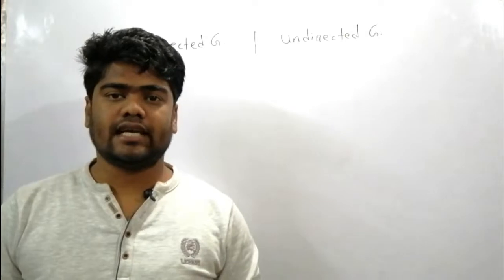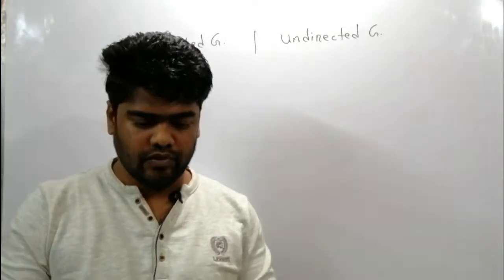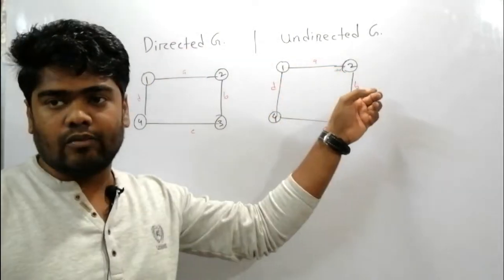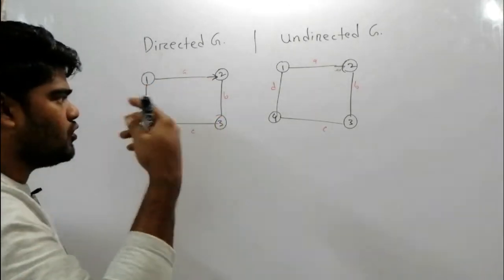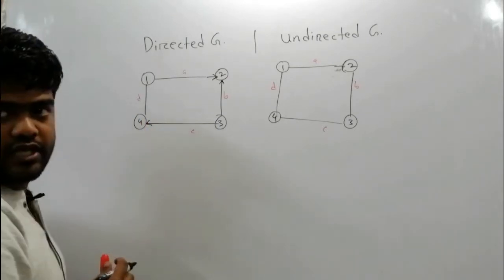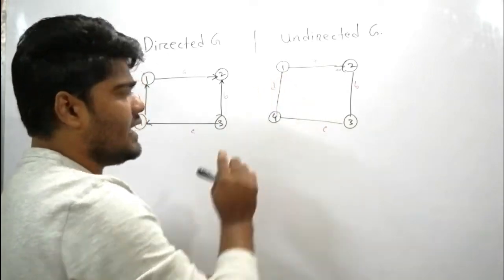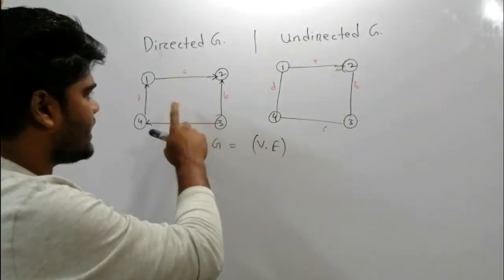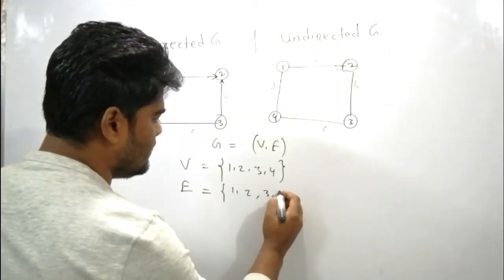Class: 03 Graph | Directed Graph and Undirected Graph | Private Study Zone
Sub: Discrete mathematics
Lecture: Graph
Topic: Directed Graph and Undirected Graph
Class: DUET Admissoin
Dept: Computer
Lectured by: Md Asmaul Haque

ডুয়েট ভর্তি পরীক্ষার সিলেবাস অনুযায়ী ডিসক্রিট ম্যাথামেটিক্সের সম্পূর্ণ ভিডিও টিউটোরিয়াল --
ডিপার্টমেন্ট রিলেটেড সাবজেক্টের ক্লাস সম্পর্কে যে কোন আলোচনা বা প্রশ্ন থাকলে নিচের ফেসবুক লিংক --
নন-ডিপার্টমেন্ট (ফিজিক্স, ম্যাথ, ক্যামিষ্ট্রি, ইংরেজী) ক্লাস সম্পর্কে যে কোন আলোচনা বা প্রশ্ন থাকলে নিচের ফেসবুক লিংক --